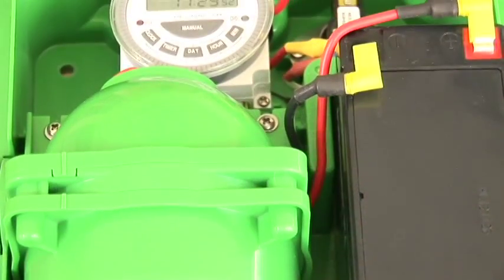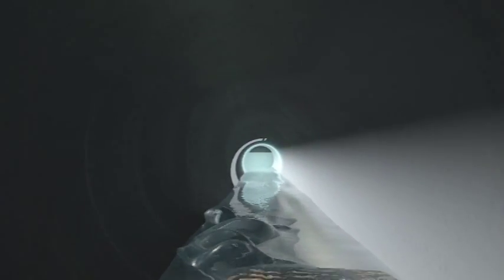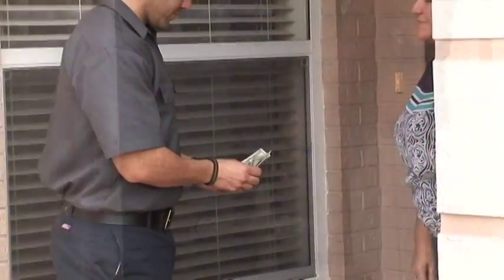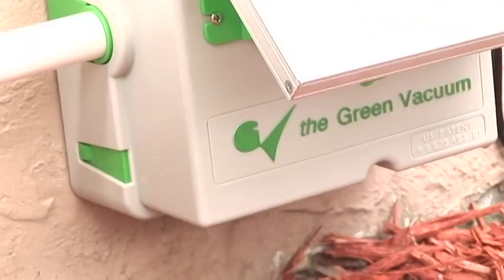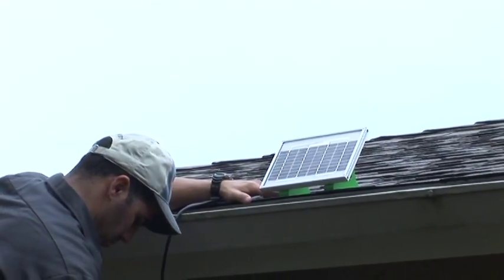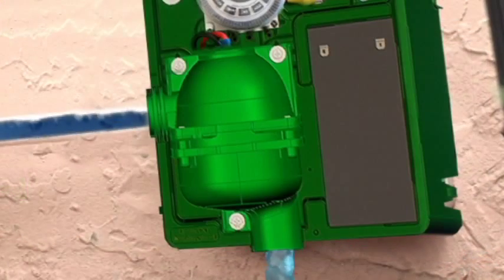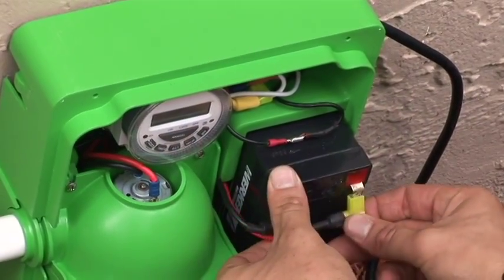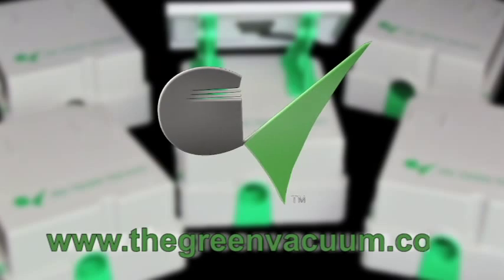The Green Vacuum (clogged air conditioning drain line) Automated drain system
The Green Vacuum, the world's first and only preventive automated drain system (US Patent No. 8,535,453 B1). Remember that it's always better to prevent than to regret!